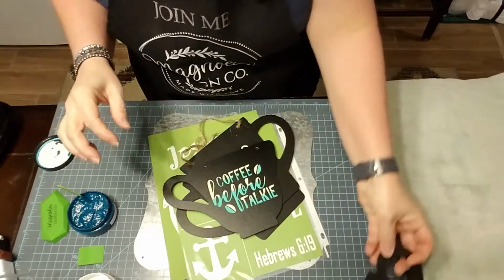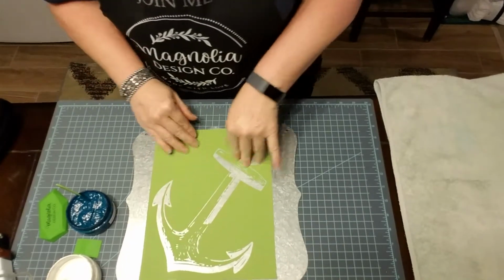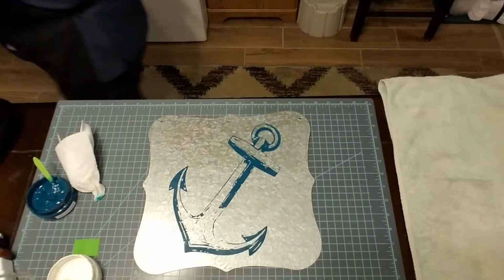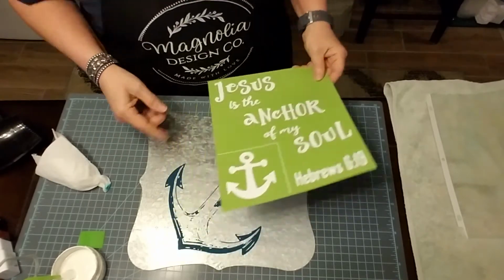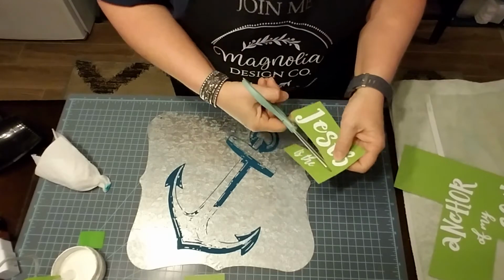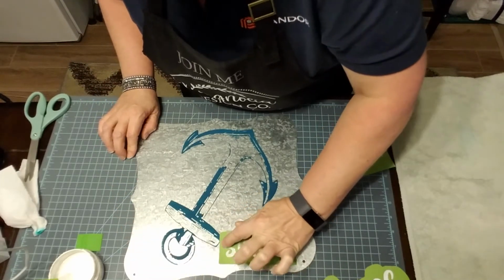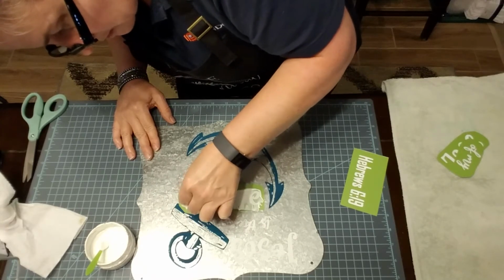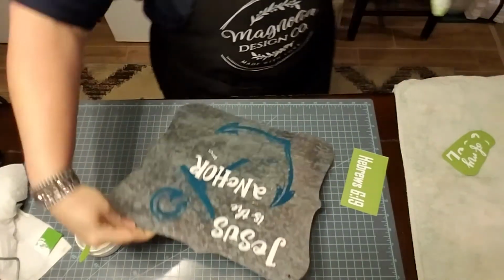Magnolia Design Co - Aud's Jesus is the Anchor of my Soul Creation (Part 1)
Well my camera did it again. But fortunately this is only a two part series. This is such an easy way for little do-it-yourself projects that are perfect for around the house for your home decor or to give as gifts to friends and loved ones. And remember to message me with the word "Kit" and your mailing address if you would like me to send you a free sample kit.